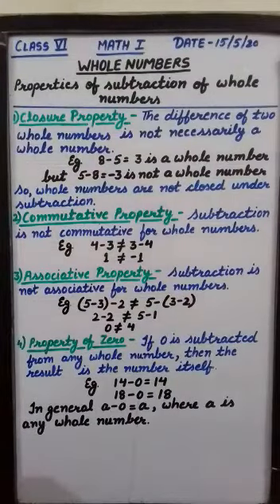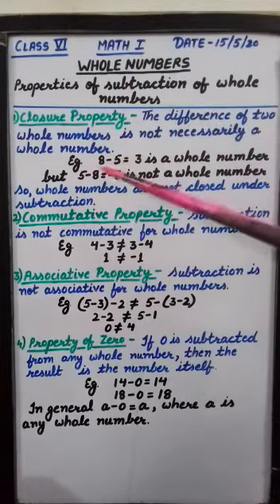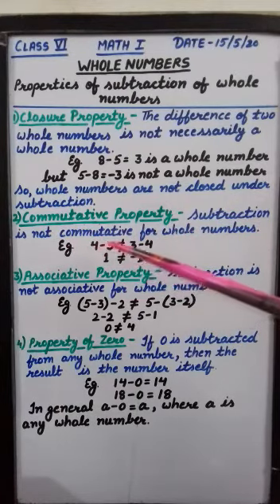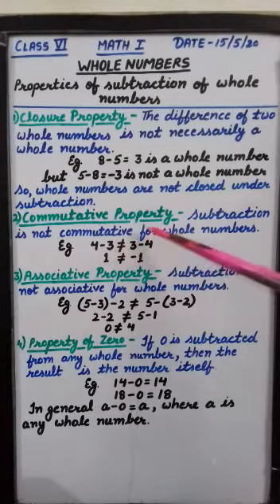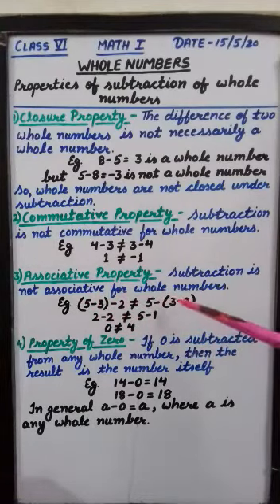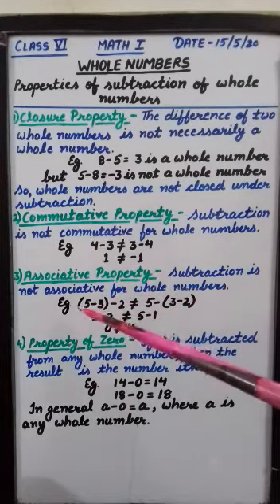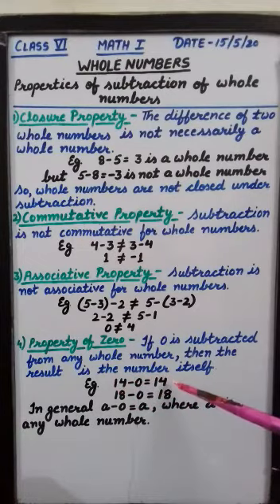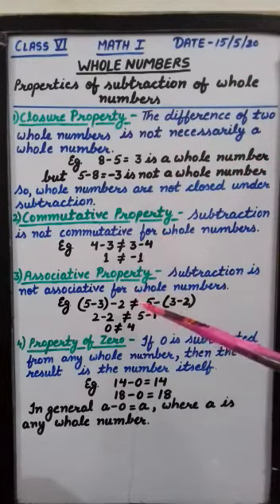Class 6 ll Math ll Chapter -3 Whole Numbers (Part 3)